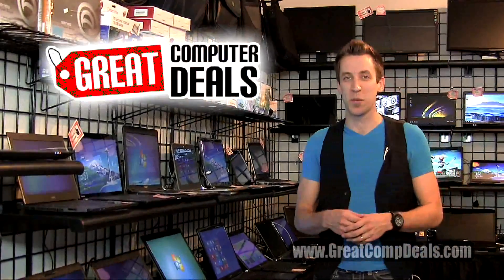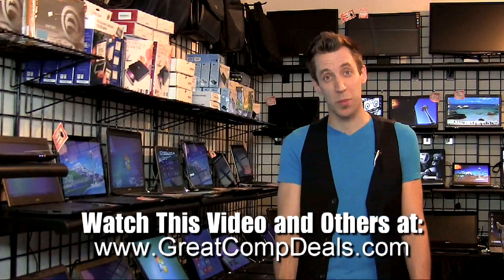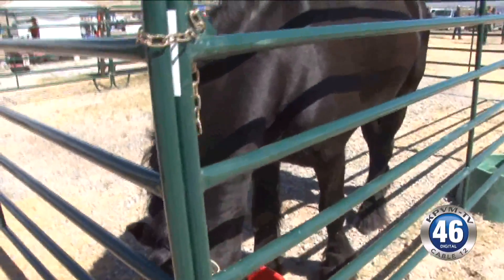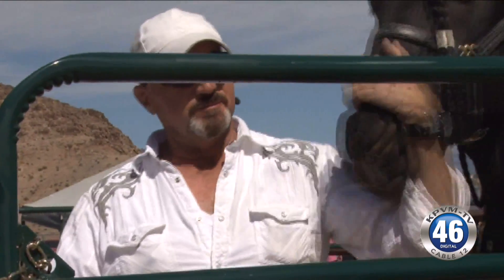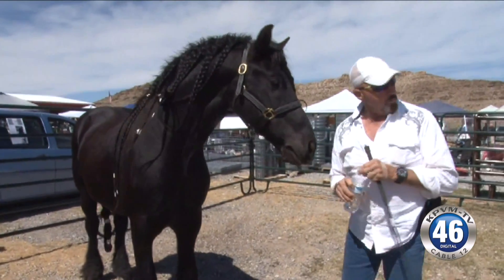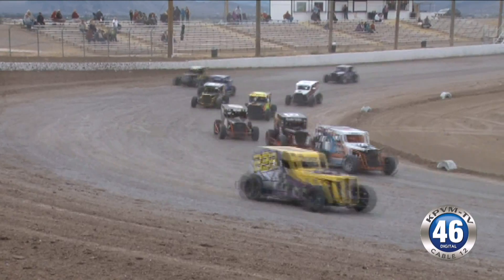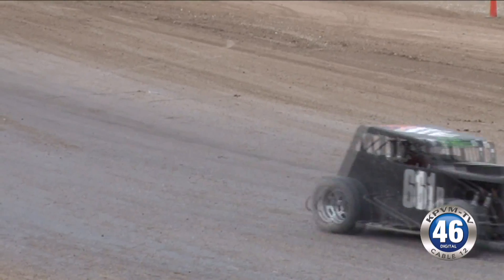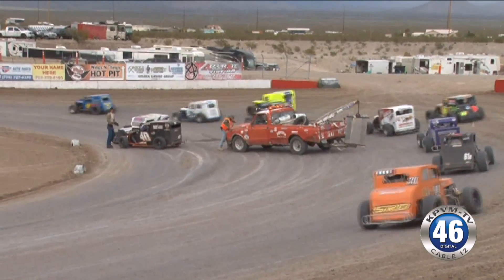04 12 2016 News 46 2 of 4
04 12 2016 News 46 2 of 4